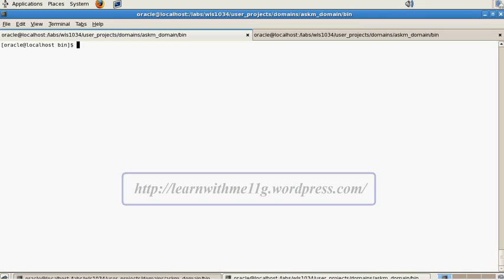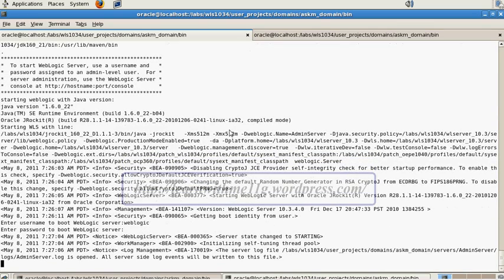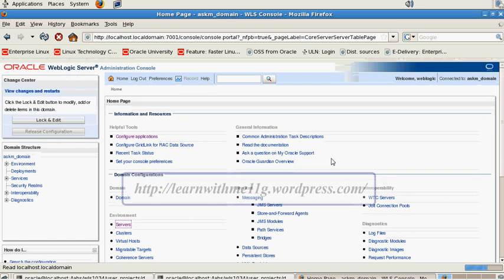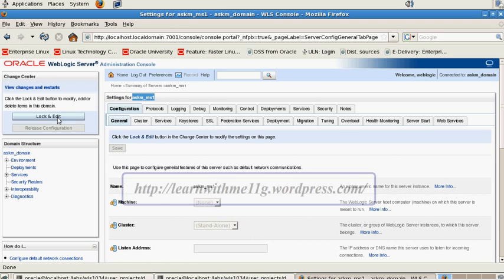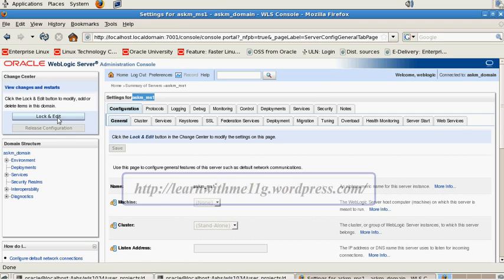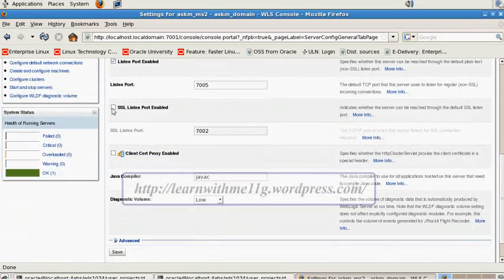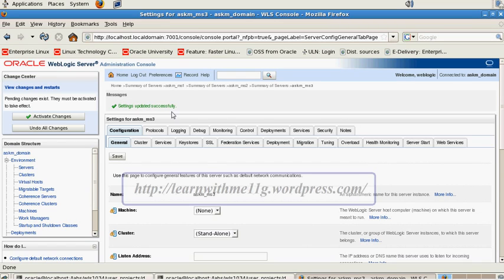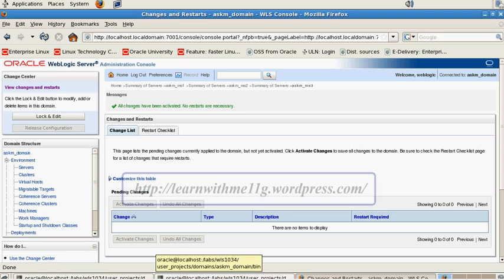Configuring Managed Servers In Weblogic Server 10.3.4.avi